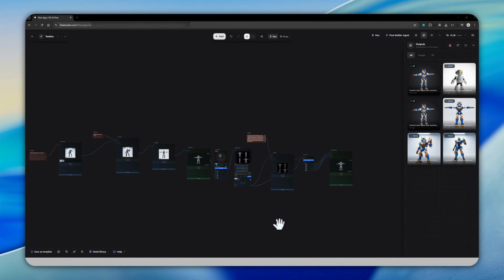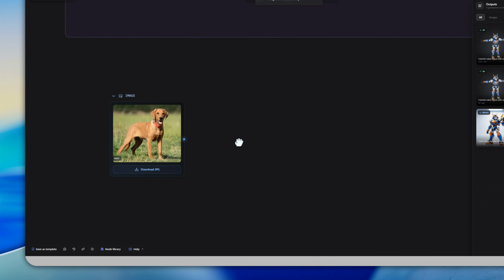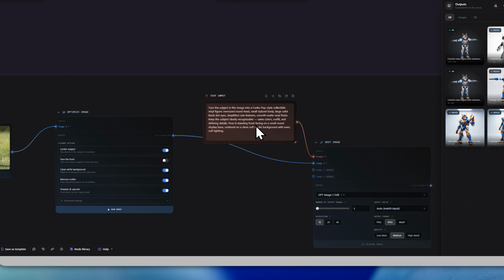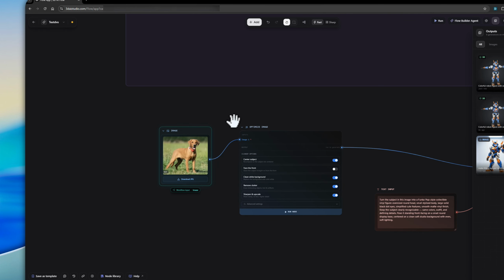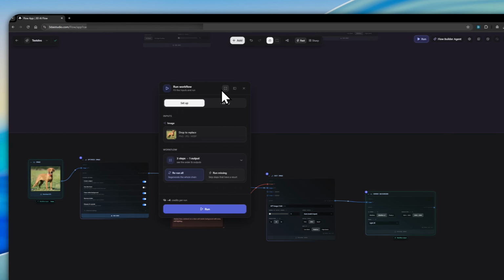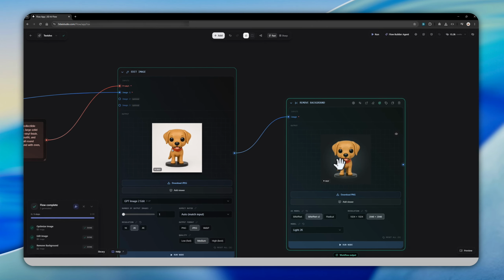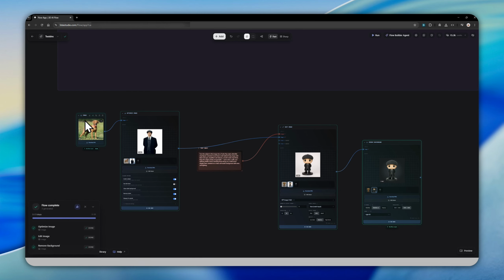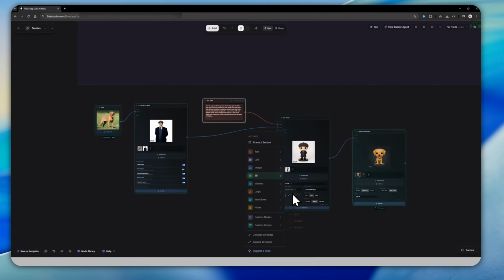Turn Any Flow into a Reusable App (Inputs & Outputs) | Part 4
Up to now we've been building everything by hand, node by node. In this video I show you my favorite part - turning a flow into a reusable app so you just drop in an input, hit run, and the whole thing runs for you.

I explain build mode vs. use mode, how to promote a node to a workflow input, how to mark an output, and then we build a little general-purpose "collectible figurine maker" that works on any photo you give it. Once it's set up, you can swap the input and rerun the whole flow in one click - and save it as a template to reuse forever.